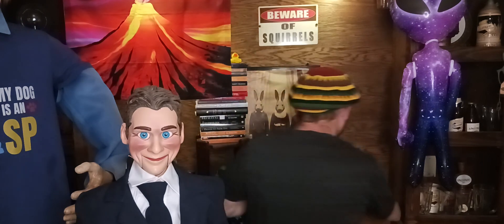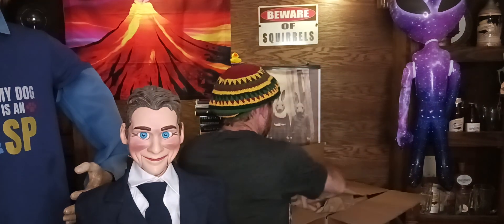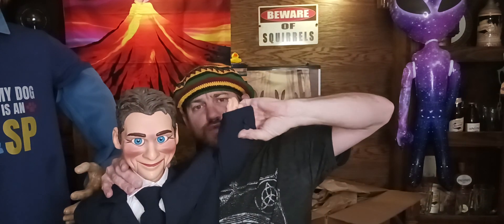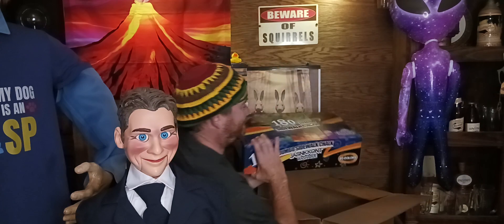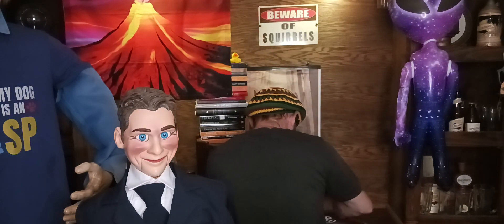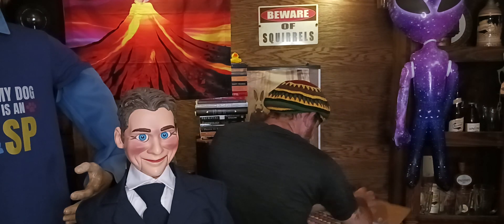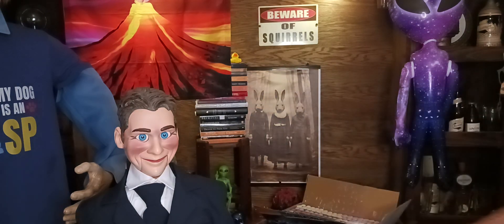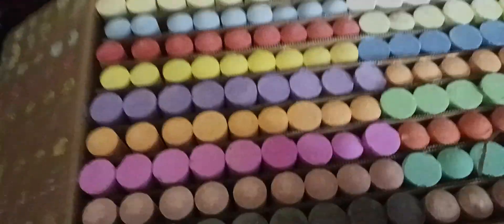FIRST EVER UNBOXXING